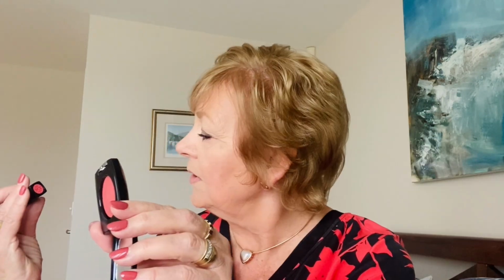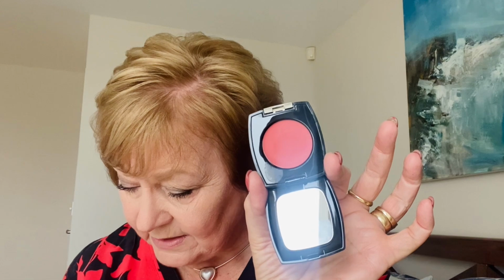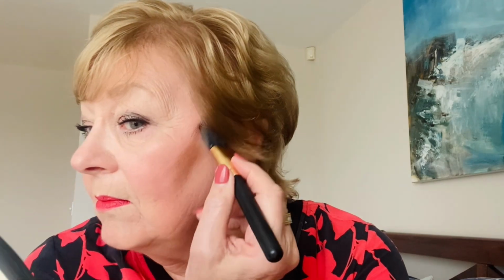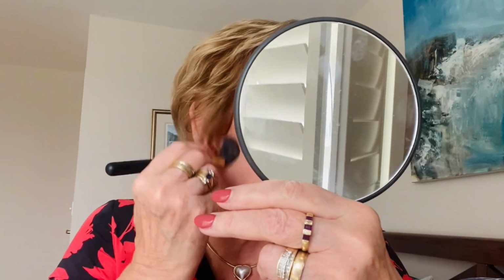How To Pair Your Lipstick And Blusher For Older Women | Look Fabulous Forever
Join Sue as she explores the art of perfect pairing. Watch her match each of Look Fabulous Forever's three warm-toned blushes with complementary lipsticks, creating stunning harmonies...

Read more about how to pair your blusher and lipstick for older women

About Our Makeup:
All Look Fabulous Forever makeup is specifically designed for the unique needs of mature skin. Face, lip and eye primers to keep your makeup looking fresh all day. A blusher that goes on smoothly as a cream and then dries as a powder, so the colour sits on your skin and stays vibrant all day. Matte eyeshadows which add subtle colour and shape without creasing on the eyelids.  Beautiful hydrating lipsticks, foundation which gives enough coverage without looking heavy or settling in fine lines, and lots more. Find full details of our all makeup, ingredients and their effects

Get the look:
00:00 Look Fabulous Forever Warm Toned Blusher & Lipstick Pairings
00:35 How to pair your blusher and lipstick
00:50 How to identity your colour tone
01:56 Look Fabulous Forever's warm toned blushers
02:23 Look Fabulous Forever's warm toned lipsticks
03:00 Look Fabulous Forever's Coral Pop Blusher + Lipstick pairings
03:35 Look Fabulous Forever's Desert Rose Blusher + Lipstick pairings
04:02 Look Fabulous Forever's Peach Cream Blusher + Lipstick pairings
04:12 How to create balance with makeup
06:01 How to apply lip liner for older women
06:18 How to apply Lipstick with a lip brush
07:16 How to blot your lipstick for a longer lasting look
07:40 How to apply Look Fabulous Forever's blusher for older women
08:35 How to contour for older women
09:41 How to create fuller looking lips for older women

About Us:
Our founder, Tricia Cusden, launched Look Fabulous Forever in 2013, aged 65. As she got older, she struggled to find products that worked well for her skin. She felt overlooked by mainstream beauty brands and retailers. So she created a range of makeup and skincare specifically formulated for the unique needs of mature skin and to help women over 50 look their best.
Try any of our products with Tricia’s 30 Day Guarantee. If you're not delighted, return it, free, for exchange or refund.

If you’re looking for more makeup tips, tricks and advice, you can get our emails